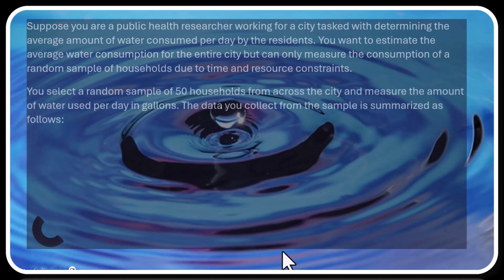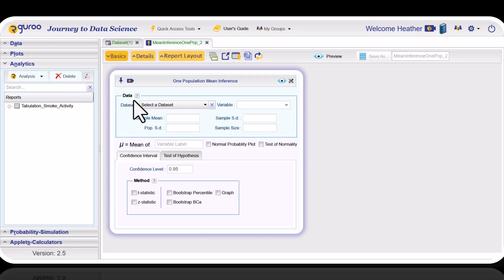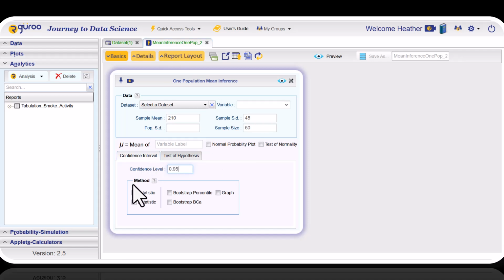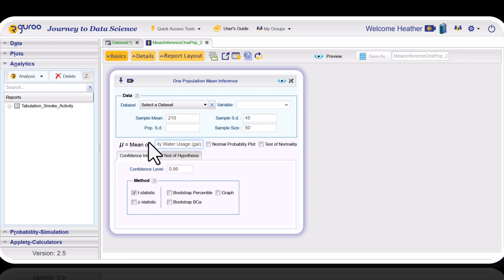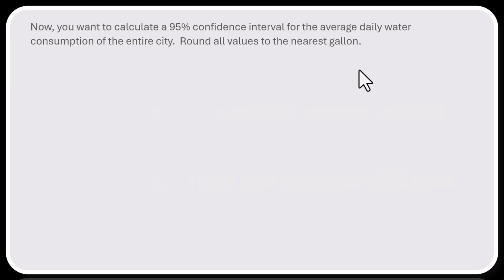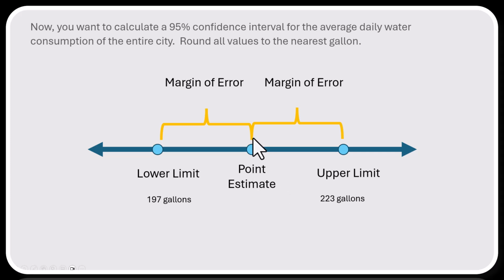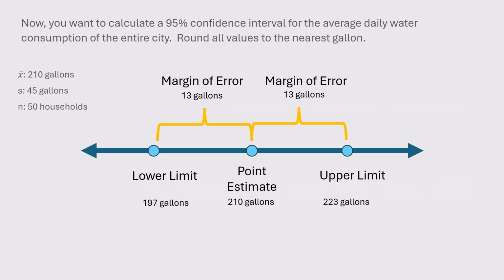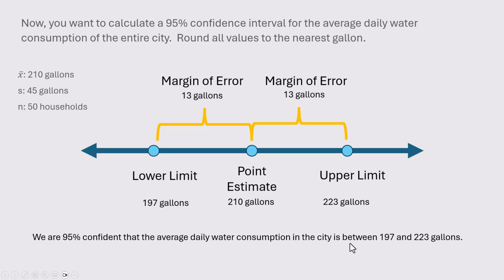Using RGuroo to Construct a Confidence Interval for One Mean with Summary